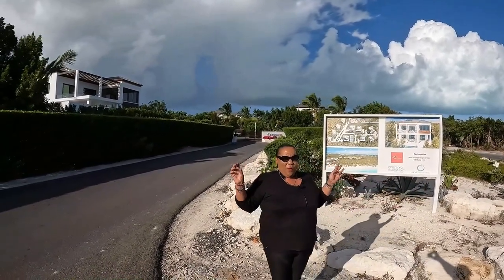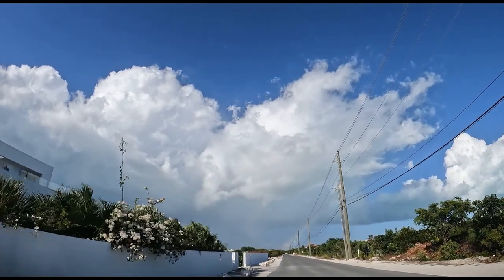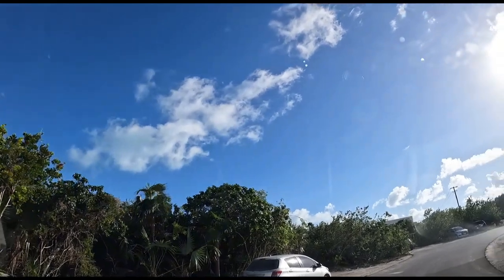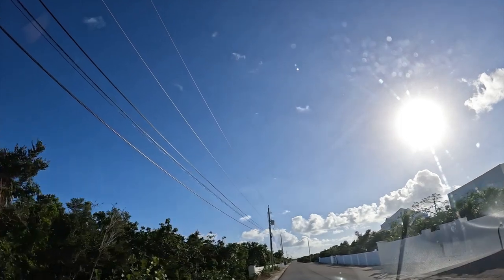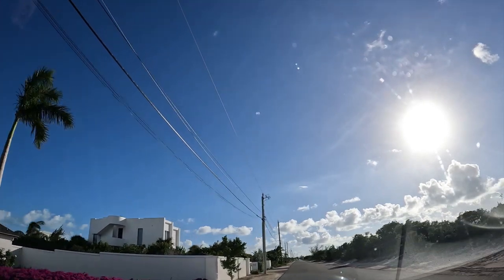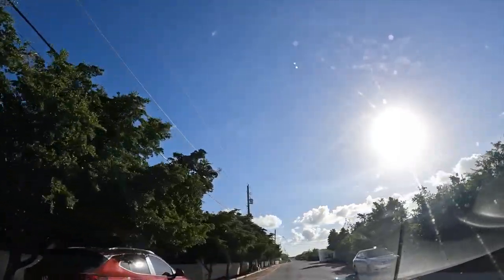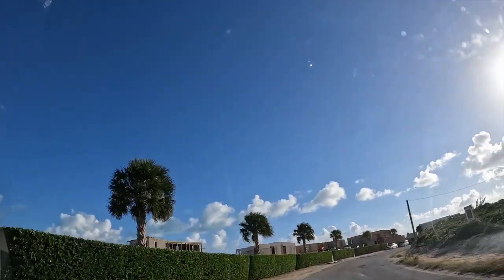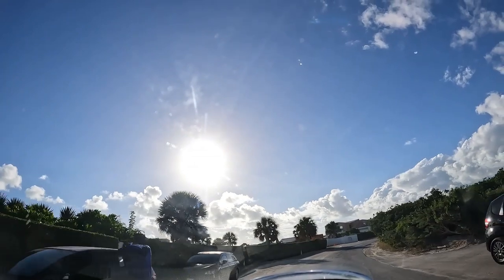Exploring Long Bay Hills commercial area, Providenciales, Turks and Caicos Islands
Today's video features the commercial areas of the Long Bay Hills area including the multimillion South Bank Townhomes and Villas Development.

The video ends with drone footage of the villas and South Bank Development.